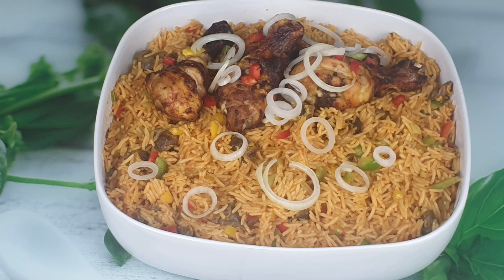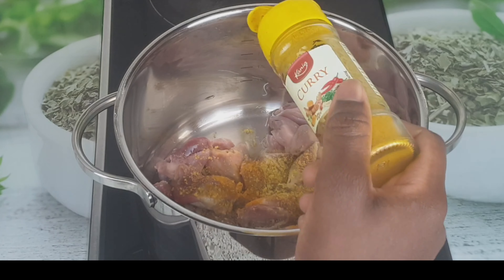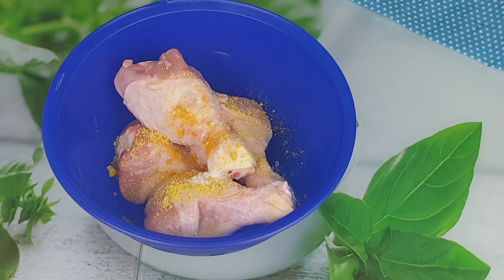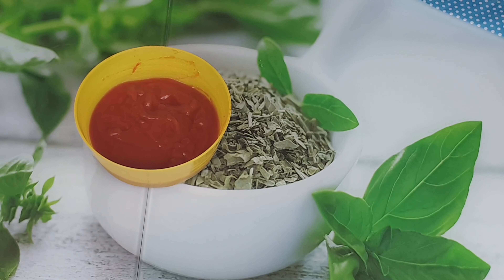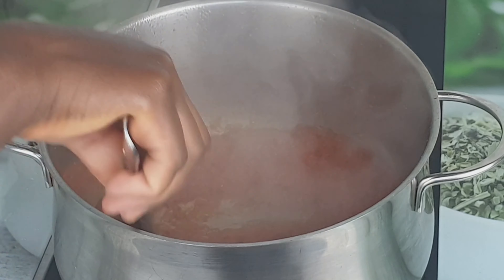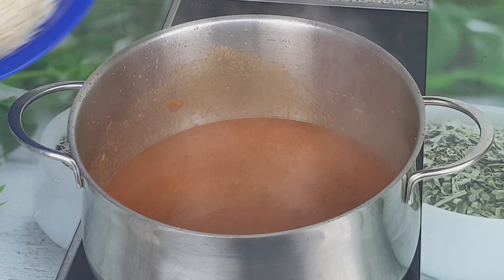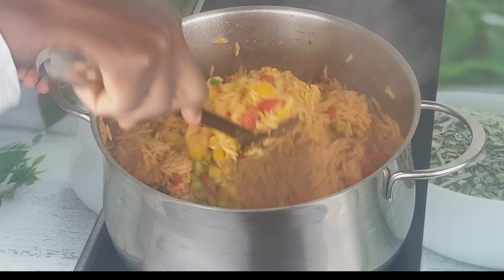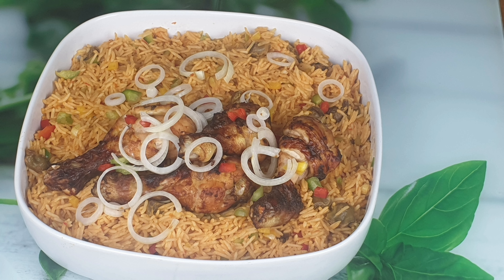Perfect JELLOF Rice -garnish with gizzard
hi

INGREDIENTS

rice
fresh Tomatoes
onions
seasoning cubes (knor)
vegetable oil
Tomatoes paste
bells pepper
curry powder,ginger powder,nutmeg powder
paprika powder
thyme
soy sauce
chicken
gizzard